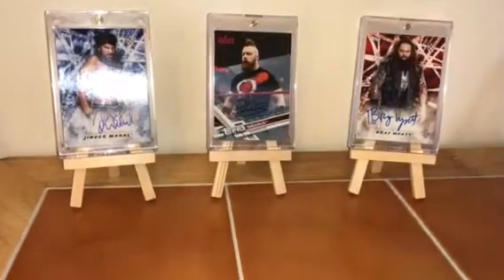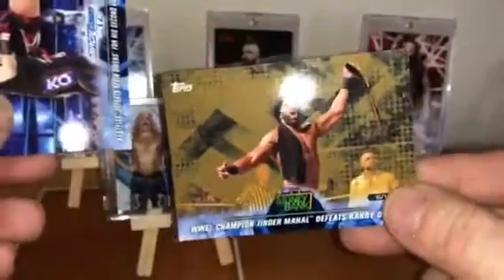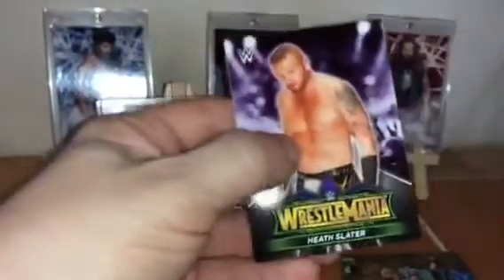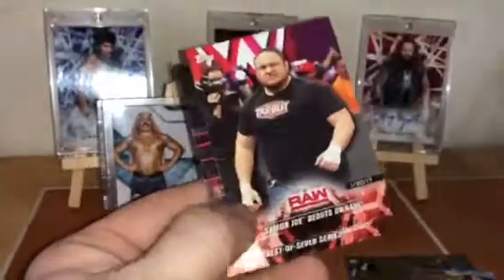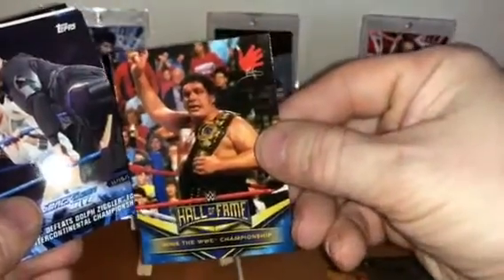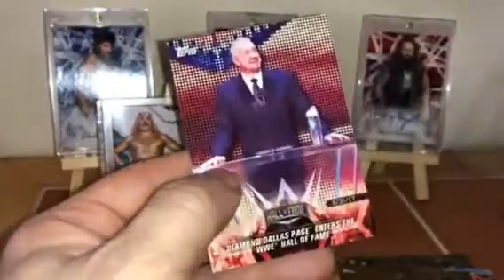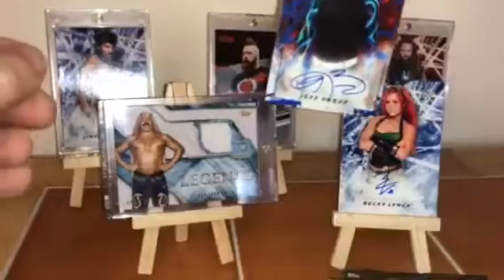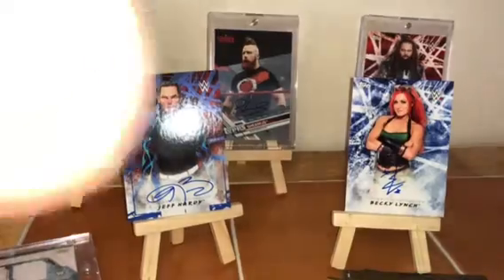2018 Topps Road To Wrestlemania Hobby Box - 2 Sweet Autos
Waiting on 2017 Topps Women’s Division Box